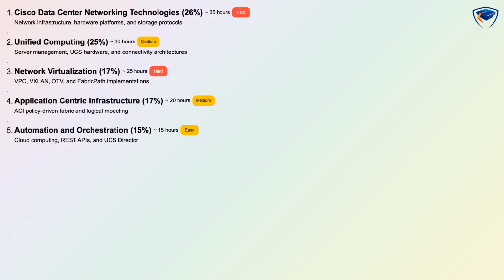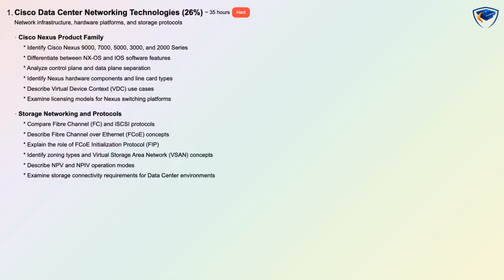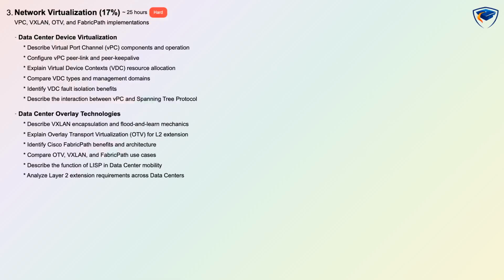Cisco 200-155 Syllabus Unlocked: Boost Your DCICT Exam Score with Our Proven Study Guide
Unlock the secret to acing the Cisco 200-155 exam with our comprehensive syllabus guide, carefully crafted by experts to give you a competitive edge over other candidates. Say goodbye to outdated study materials and hello to our cutting-edge Exam Prep resources.

Are you preparing for the Cisco 200-155 Introducing Cisco Data Center Technologies (DCICT) exam? This video is your one-stop-shop for a detailed Syllabus Breakdown, covering all the essential topics you need to know to pass with confidence.

Core Topics Covered:

 Network Fundamentals for the Data Center (23% of the exam)
 + Data center networking concepts and technologies
 + Network protocols and standards
 Data Center Network Architecture (23% of the exam)
 + Data center network design and implementation
 + Network architecture and infrastructure
 Data Center Storage Networking (21% of the exam)
 + Storage networking concepts and technologies
 + Fibre Channel and FCoE
 Data Center Networking Security (16% of the exam)
 + Data center security threats and vulnerabilities
 + Network security measures and best practices
 Data Center Networking Management (17% of the exam)
 + Data center network management and monitoring
 + Troubleshooting and maintenance

Our Study Guide is designed to provide you with a solid understanding of the exam domains, along with Certification Tips and tricks to boost your score. With our expert guidance, you'll be well-prepared to tackle even the toughest questions on the Cisco 200-155 exam.

Boost your score with Exam Sale practice questions and study guides, carefully designed to simulate the actual exam experience and ensure your success.

Good Luck!